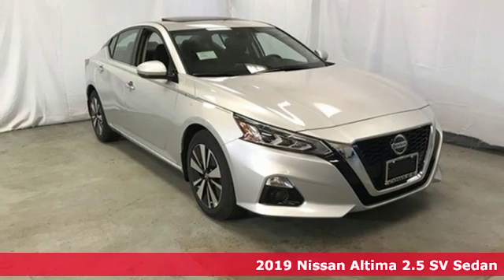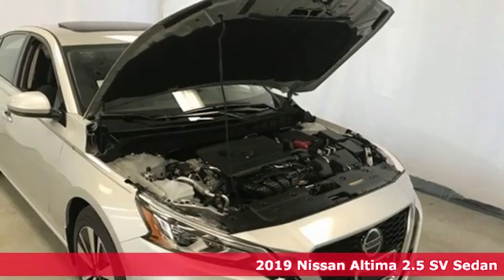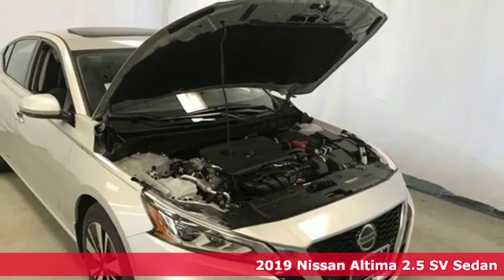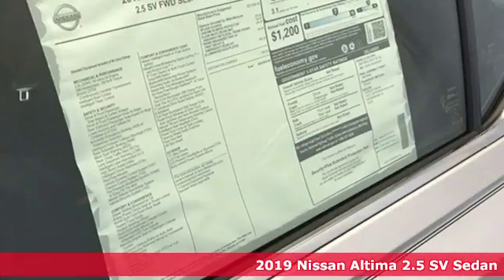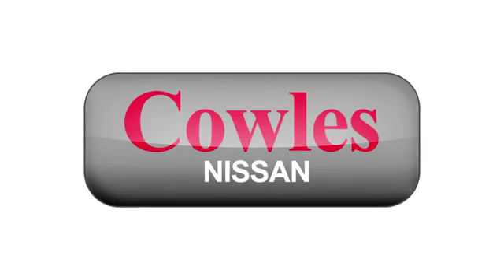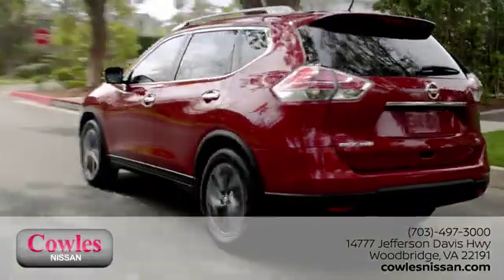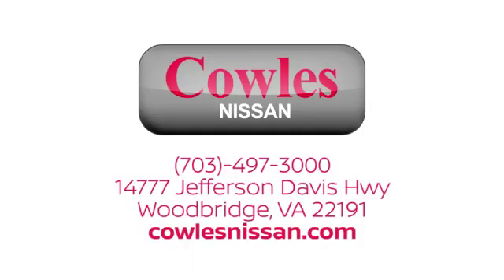New 2019 Nissan Altima Washington DC VA Woodbridge, VA #190225 - SOLD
Year: 2019
Make: Nissan
Model: Altima
Trim: 2.5 SV
Engine: 2.5L 4-Cylinder
Transmission: CVT with Xtronic
Color: Silver
Interior: Charcoal
Stock #: 190225
VIN: 1N4BL4DV1KC146122
Brilliant Silver Metallic 2019 Nissan Altima 2.5 SV FWD CVT with Xtronic 2.5L 4-Cylinder CVT with Xtronic.brbrRecent Arrival! 28/39 City/Highway MPG

Address:
14777 Jefferson David Hwy